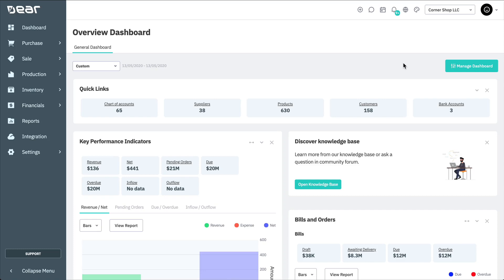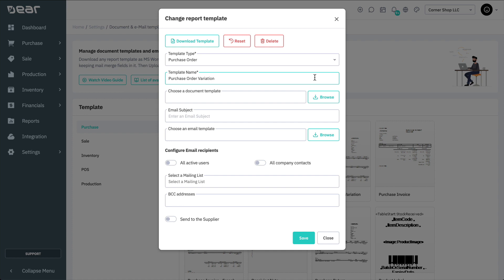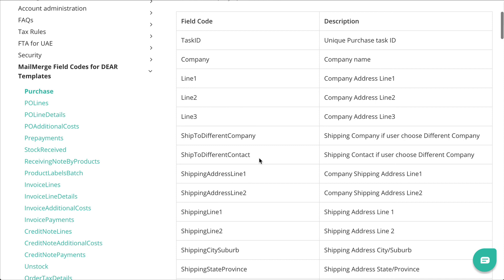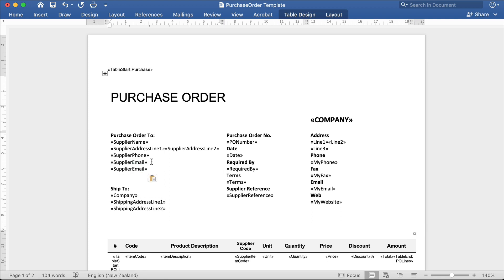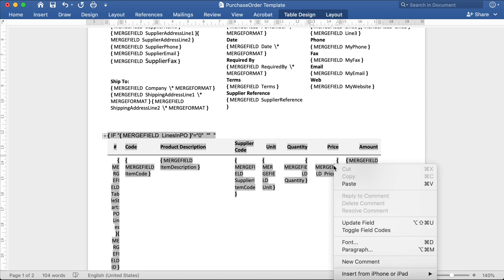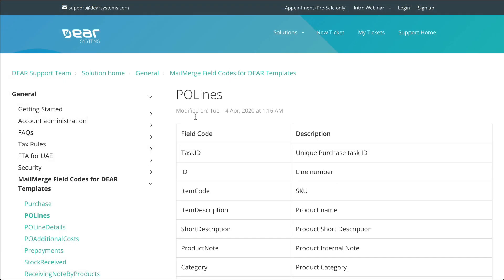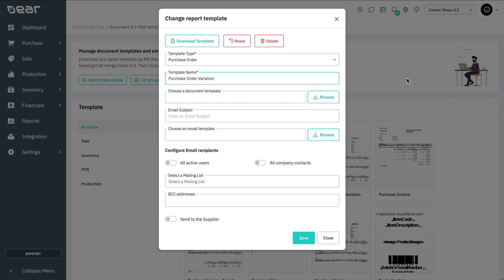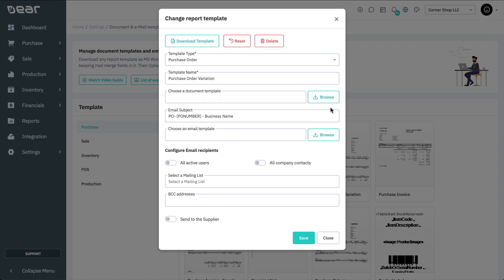Document & Email Templates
Add a unique look and feel to your documents by personalising your document and email templates. DEAR uses MS Word templates for documents and emails, therefore with some basic MS Word and Mail Merge skills, you can customise existing templates and create new templates. You can create multiple templates for each type of document (Purchase Order, Sale Invoice, Shipping Label, etc.).